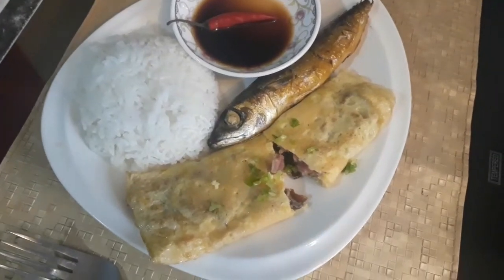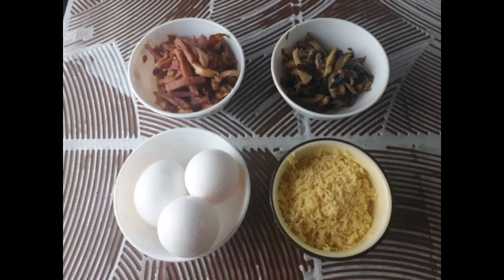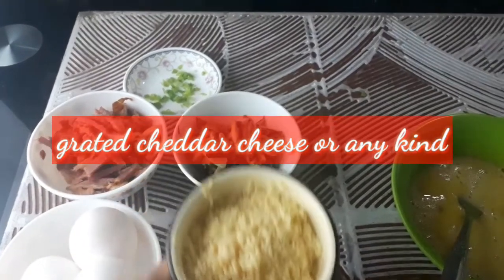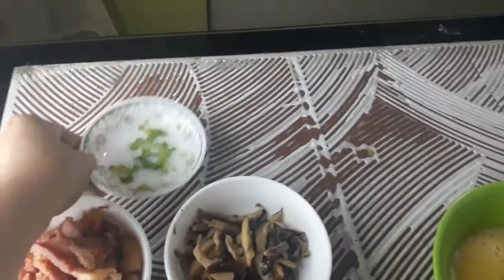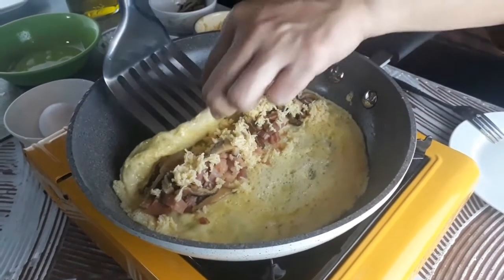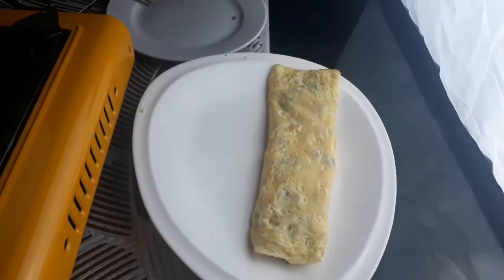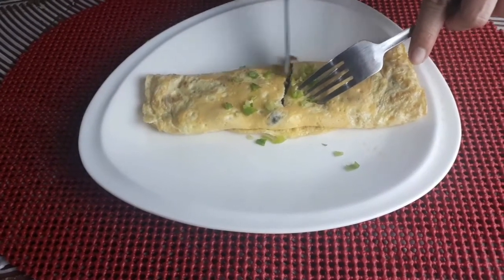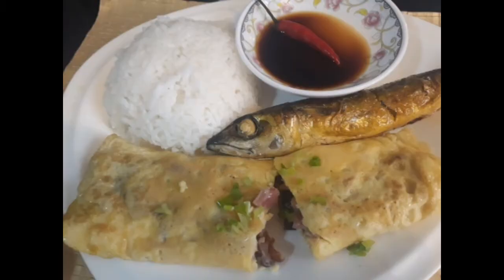THREE INGREDIENTS LANG NA STUFFINGS SA EGG OMELETTE, MASARAP NA!/ My own recipe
My Egg Omelette with Special Three Ingredients Stuffings Recipe

Ingredients

Ham
Mushroom, optional
Eggs
Cheese

Procedure:

1. In a heated pan and low fire, add 2T of oil. Add the beaten egg and spread across the pan evenly.

2. Tilt the pan away from the fire and put the ham, mushroom and cheese at the middle of the pan. Bring the pan back to the fire amd gently fold the egg. Press it with your spatula utensil so that the chrese melts.

3. Sprinkle with green onions on top for garnishing